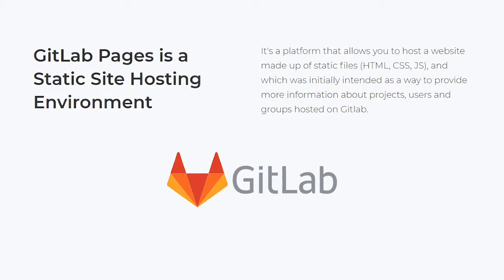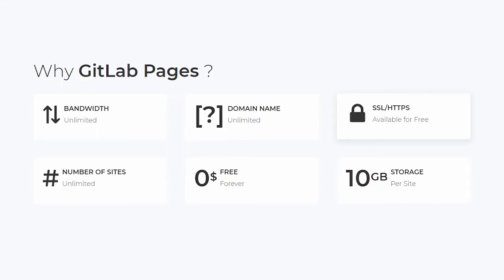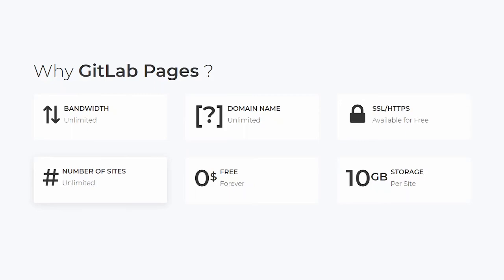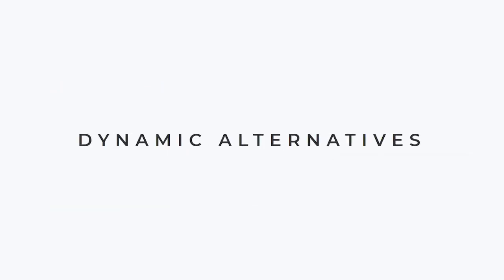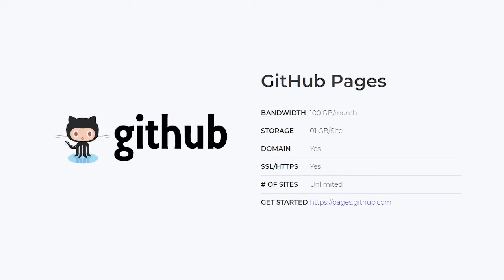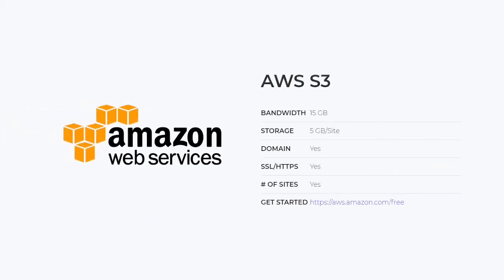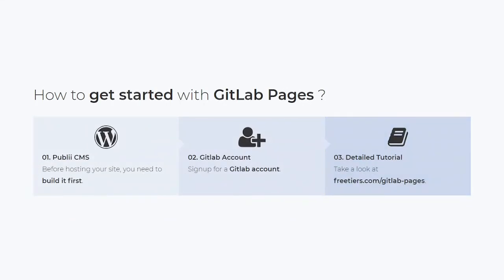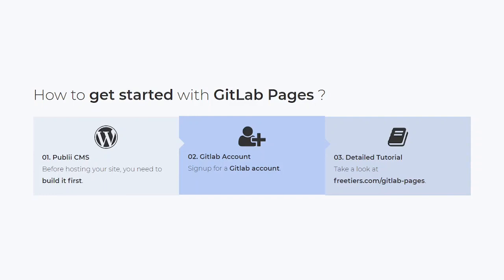[Free Hosting] What is GitLab Pages ?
GitLab Pages is a completely free hosting service that's both fast and performant,  and probably better than your current paid hosting.

Watch this video to learn more about it.

And, if by the end of this video, you have any questions, tips or
ideas, share them in the comments below.

About FreeTiers

FreeTiers is dedicated to help you build your online business using
the available free tiers as efficiently as possible.

You're currently on our YouTube channel

[Post] What is GitLab Pages ?

[Post] How To Host Your Site on GitLab Pages for Free ?